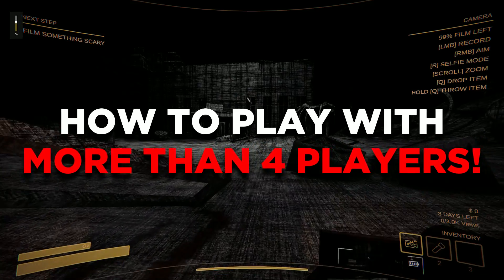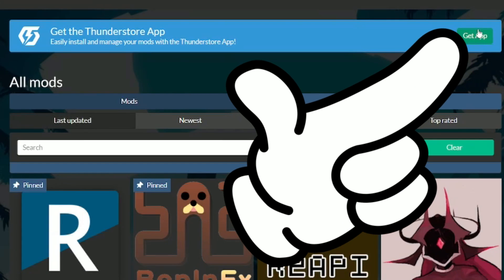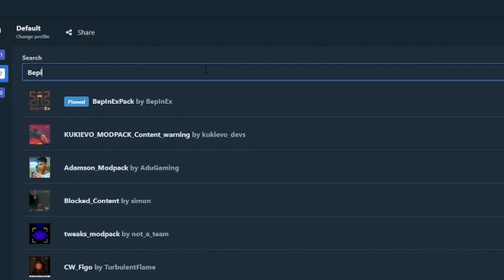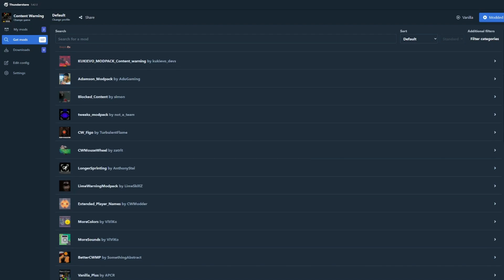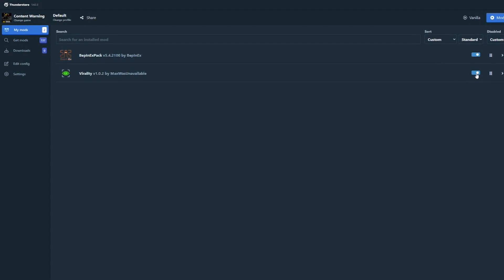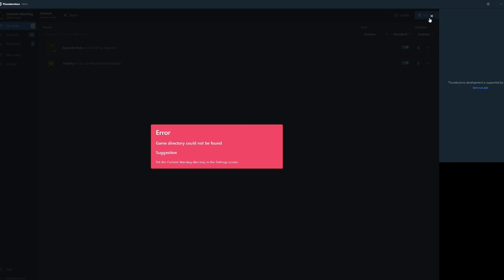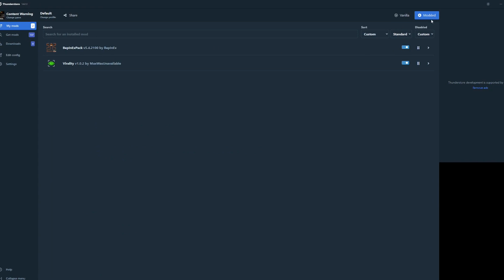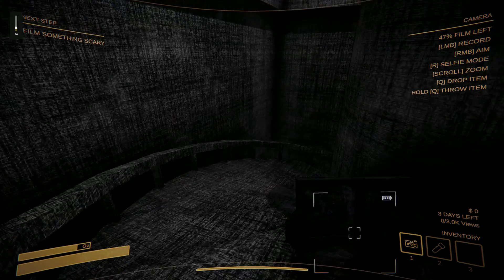Content Warning MORE PLAYERS Mod (INSTALL MODS EASILY!)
Here's how to mod content warning easily, and also the best way to install content warning bigger lobby mod (content warning more players mod). Using this method will allow you to fully use content warning virality mod so you can play with MORE than 4 people in your content warning lobby.

00:00 Content Warning MORE PLAYERS Mod (How to Install Mods)
00:10 Install Thunderstore App
00:30 Add Content Warning
00:41 Install BepiNex
00:54 Install Virality Mod
01:11 Installing Other / More Mods
01:24 How to Launch Mods
01:54 Setting Game's Directory
02:21 Additional Notes To Know